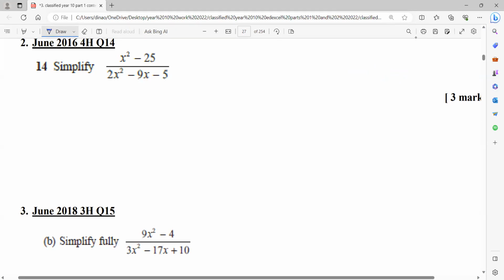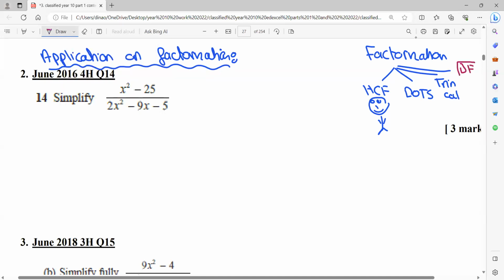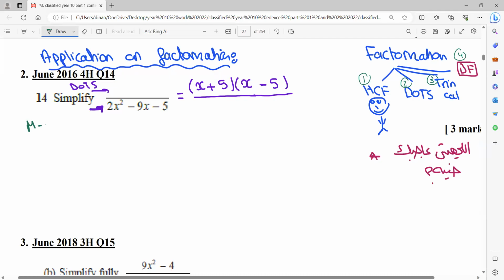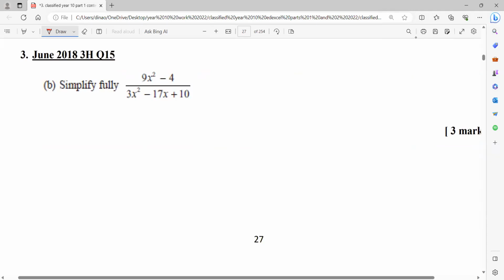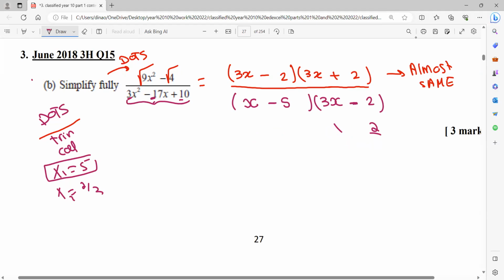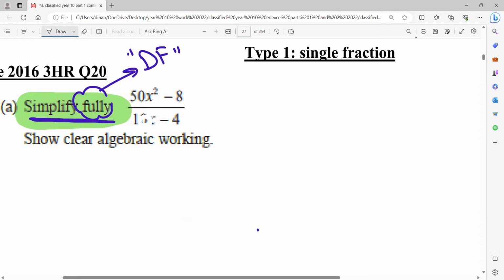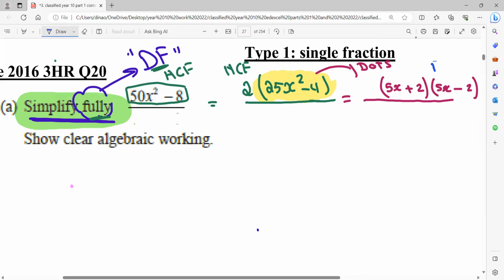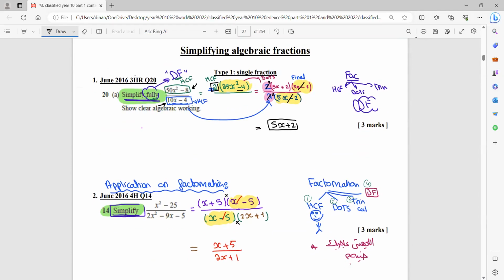Factorization - part 2 - single fraction - Math OL